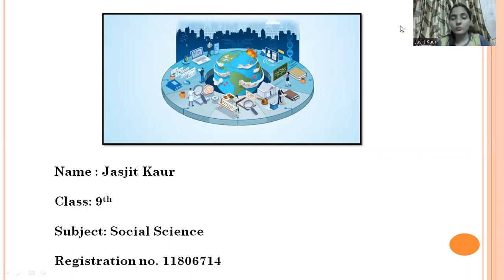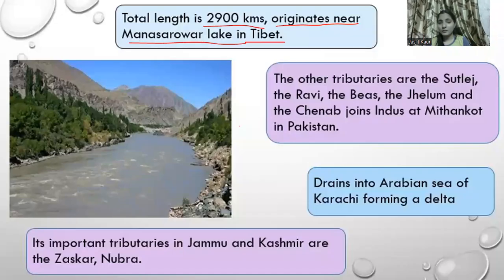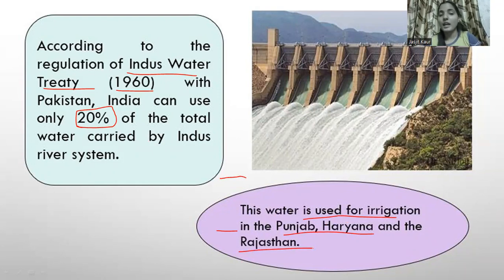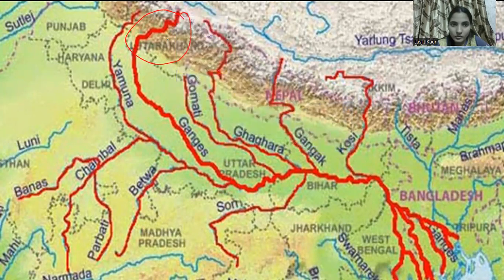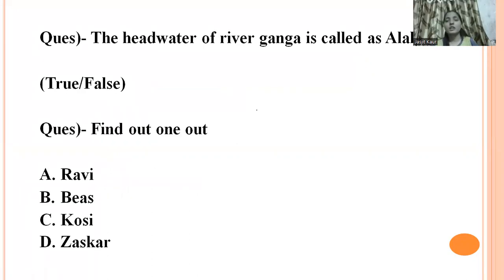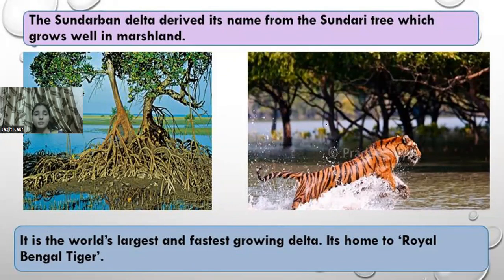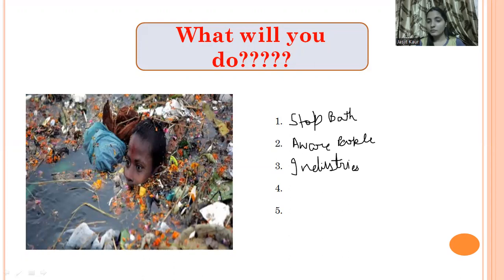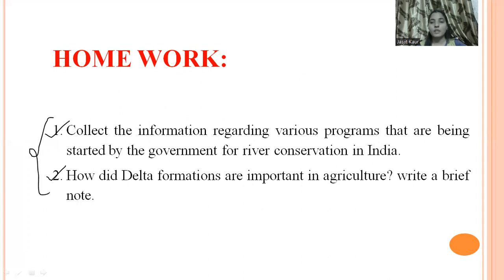Indus and Ganga River system| Class 9th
Class-9th
Name of Chapter- Drainage